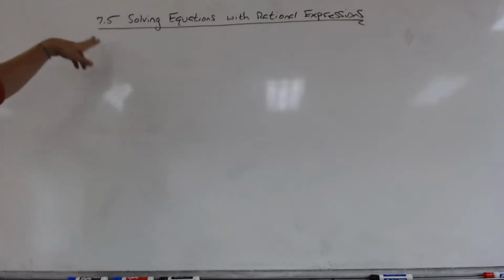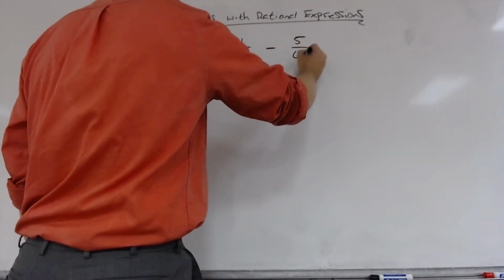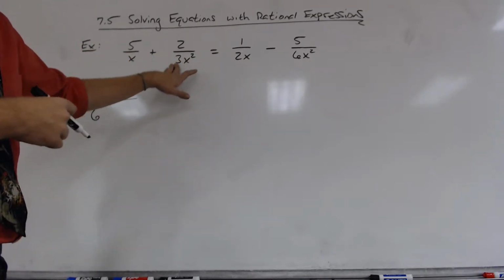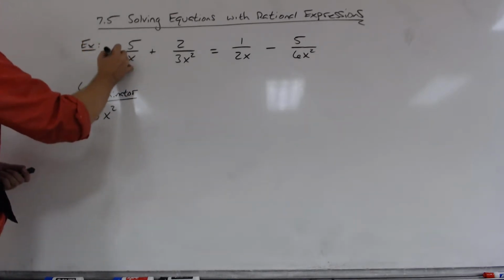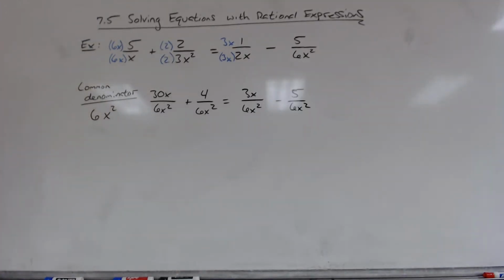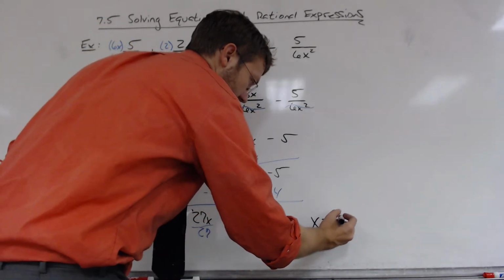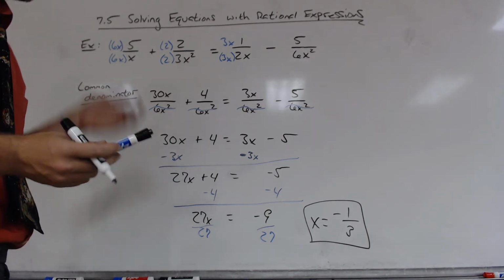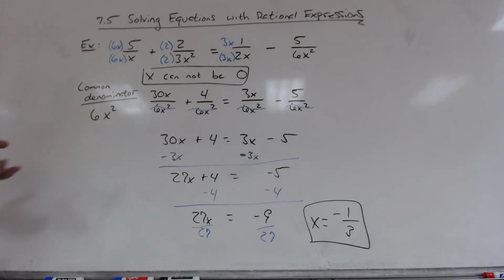CH 7.5 - Solving Rational Equations